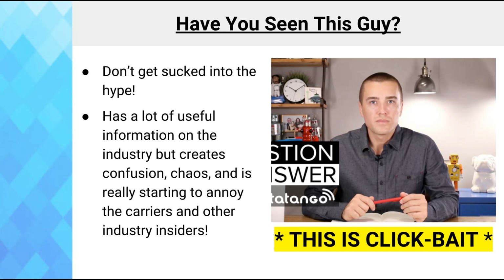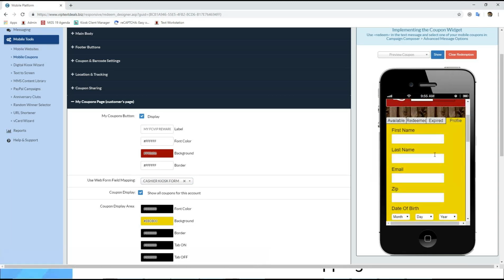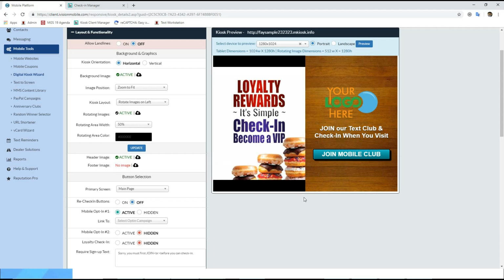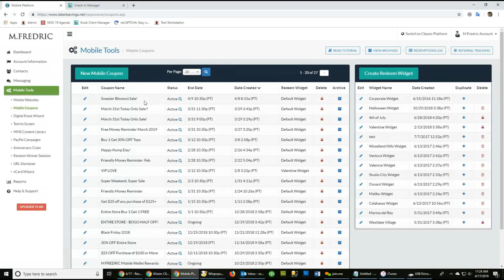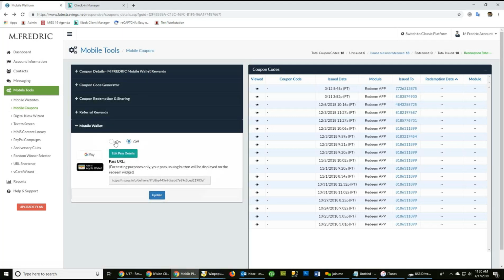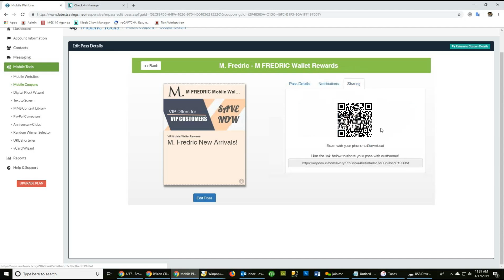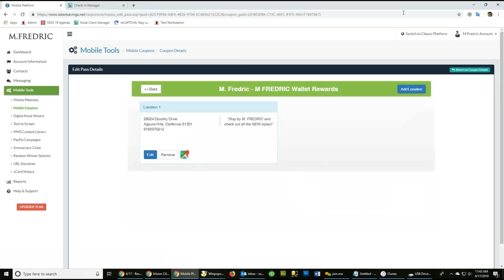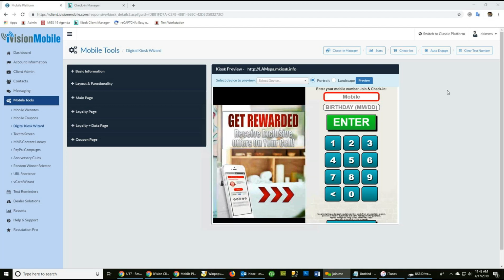iVisionmobile.com Reseller Webinar Short Code / Long Code UPDATE 2019